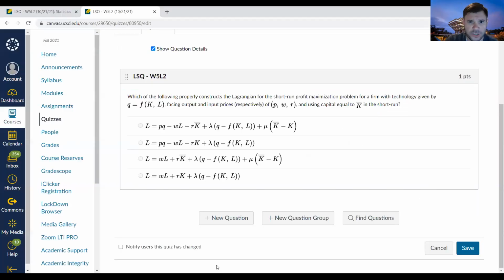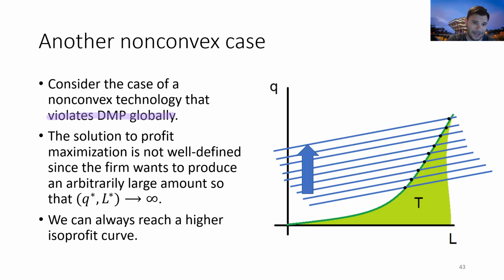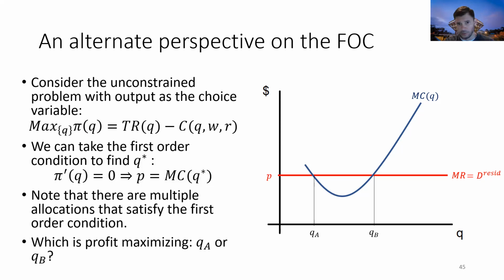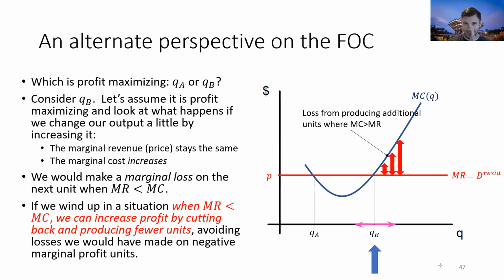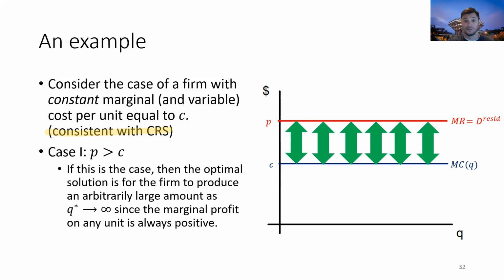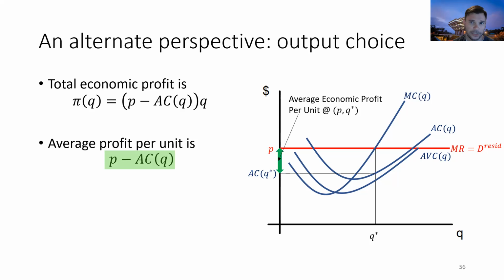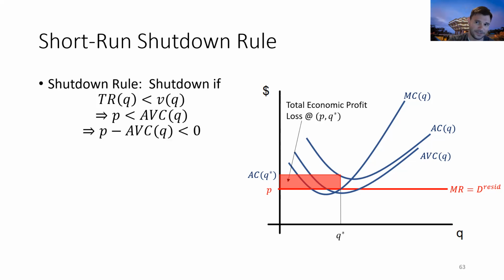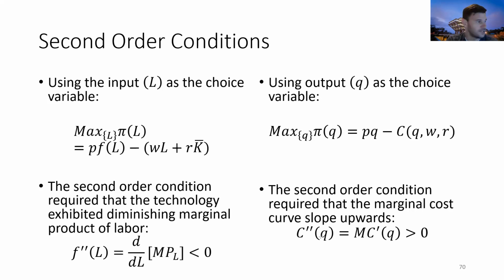8 Deriving the Competitive Supply Curve